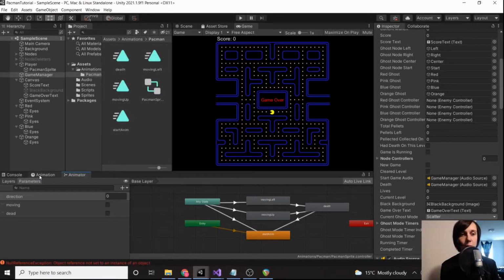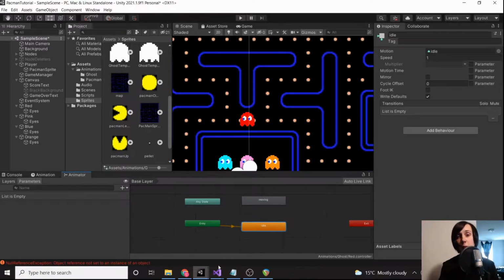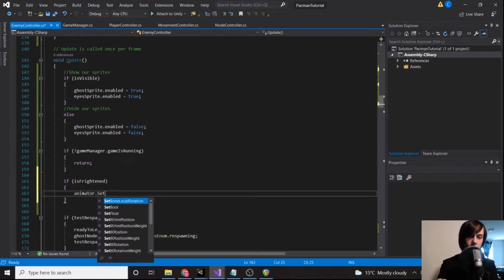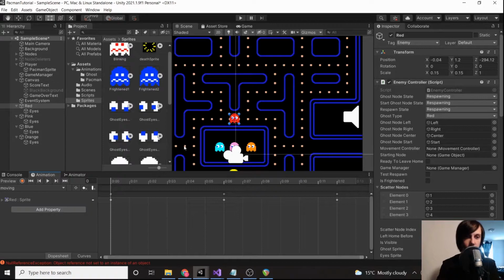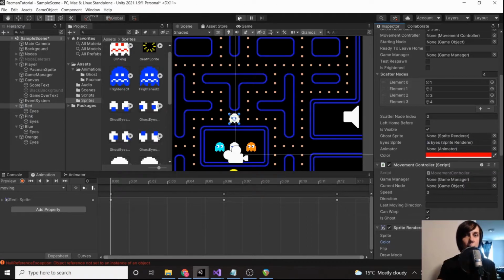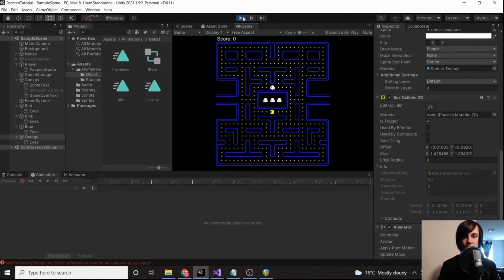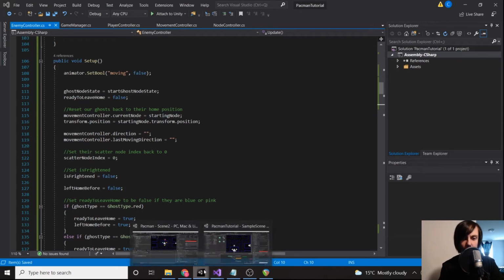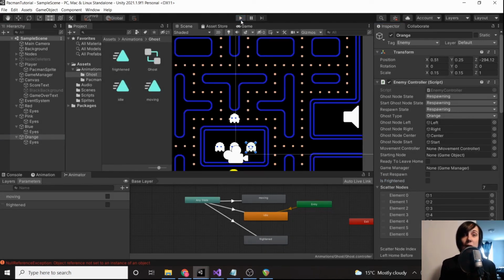Ghost Animation | Creating Pacman in Unity 2D Part 20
Welcome to part 20 of our Unity 2D tutorial where we are building Pacman!

You may have heard of Brilliant Labs, but do you really know what it is and why it is important for the future?  It's more than technology... It's a movement that inspires young people to solve problems through hands-on learning.